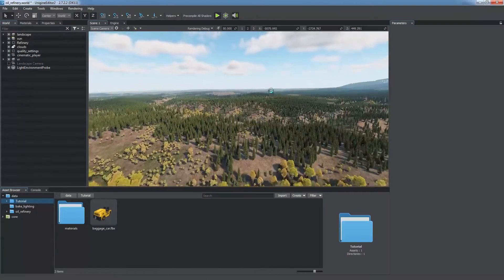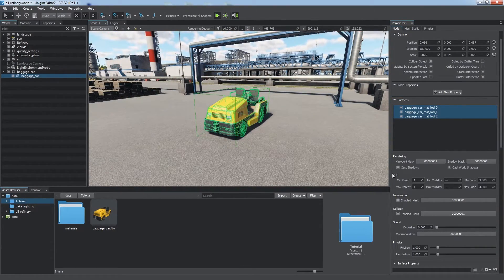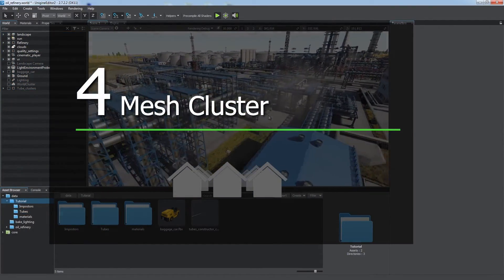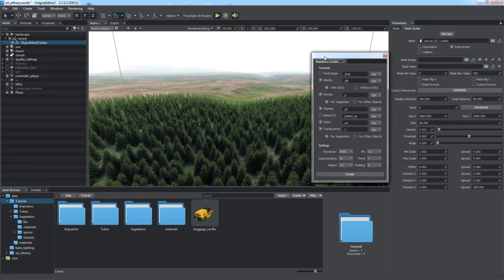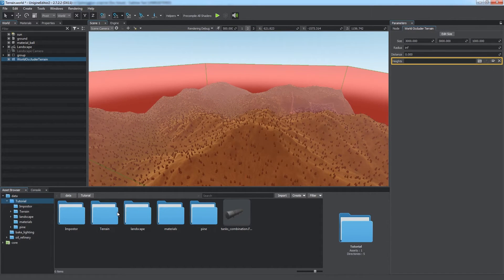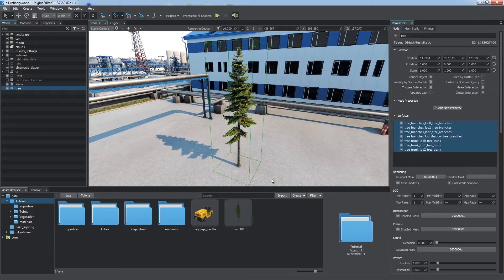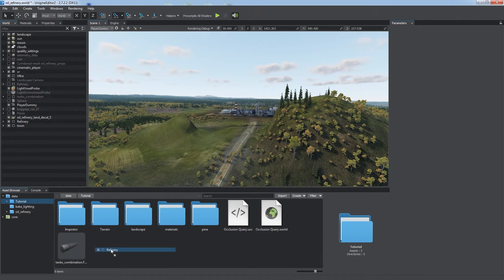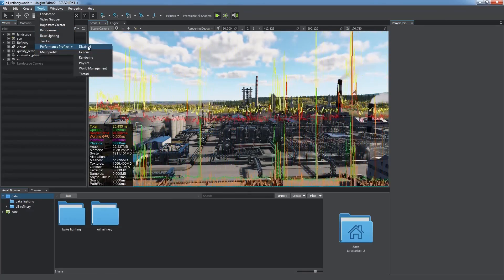Content Optimization - UNIGINE Editor 2 Essentials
In this tutorial:
00:00 - Introduction
00:39 - Managing Levels of Detail (LODs)
02:41 - Using impostors to replace geometry at long distances
03:37 - [OUTDATED] Combining various nodes into World Clusters
04:45 - Combining identical meshes into Mesh Clusters
05:44 - Using World Clutters to scatter various nodes
06:18 - Using Mesh Clutters to scatter identical meshes
06:56 - Optimizing vegetation rendering using Grass impostors
07:36 - Using Occluders (Box, Mesh, and Terrain) for geometry culling
09:47 - [OUTDATED] Using Sectors and Portals for geometry culling in indoor and outdoor areas
10:47 - Using Hardware Occlusion Culling
11:42 - Optimizing effects and interactions via bitmasking
13:58 - Combining groups of nodes into World Layers to optimize loading and memory usage
14:53 - Using Switchers for distance-dependent node visibility management
15:10 - Spatial trees and optimization, using related flags
16:09 - Performance profiling